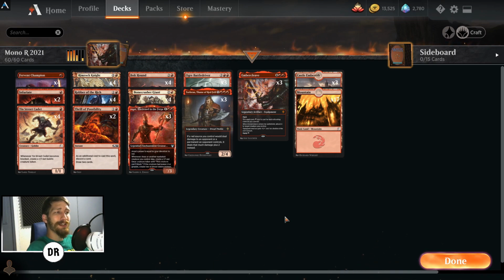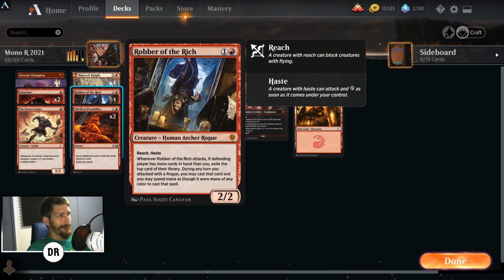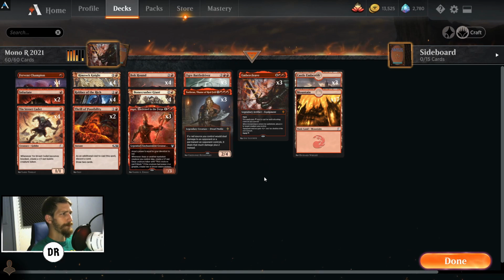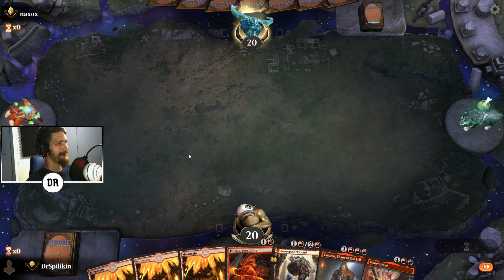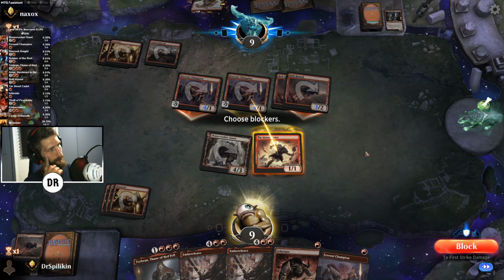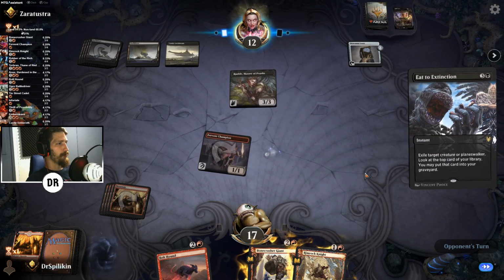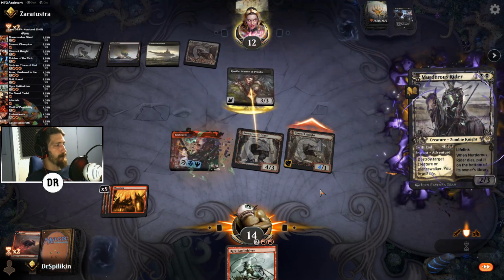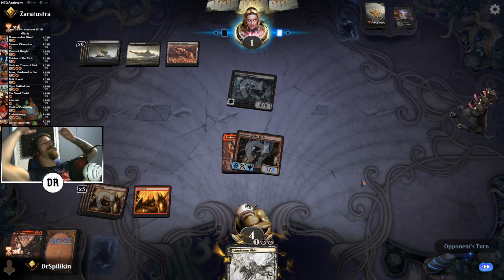CLIMB RANKED FAST!! Mono Red Aggro Deck Guide Standard 2021 Ranked MTG Arena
Today on MTG Arena we are diving into a NEW Mono Red deck! This deck was specifically designed to be played in the Standard 2021 Ranked Meta! Join me as I guide you on how to utilize the speed of Mono Red to win Ranked FAST!

Deck Record: 2-2

Timestamps:

00:00 - Wait what did you say?
07:40 - Oh Okay I gota it!

Deck
3 Embercleave (ELD) 120
17 Mountain (ANB) 114
3 Torbran, Thane of Red Fell (ELD) 147
4 Bolt Hound (M21) 131
3 Anax, Hardened in the Forge (THB) 125
4 Robber of the Rich (ELD) 138
4 Rimrock Knight (ELD) 137
4 Fervent Champion (ELD) 124
2 Infuriate (THB) 141
4 Tin Street Cadet (ANB) 87
2 Thrill of Possibility (M21) 165
4 Bonecrusher Giant (ELD) 115
3 Castle Embereth (ELD) 239
3 Ogre Battledriver (ANB) 80